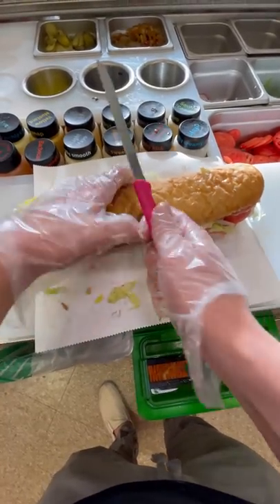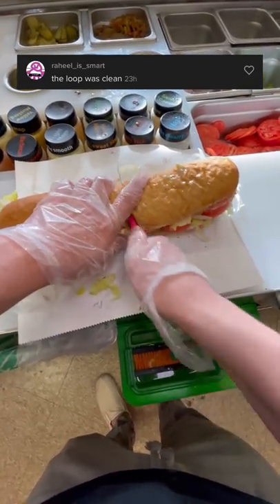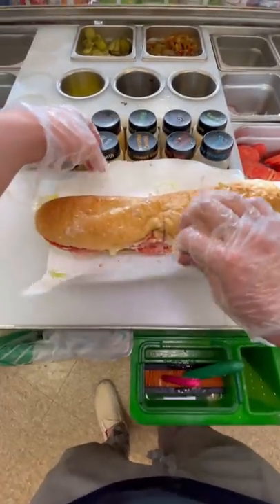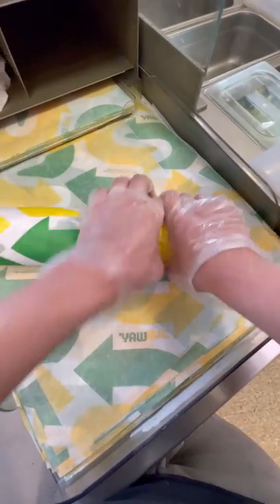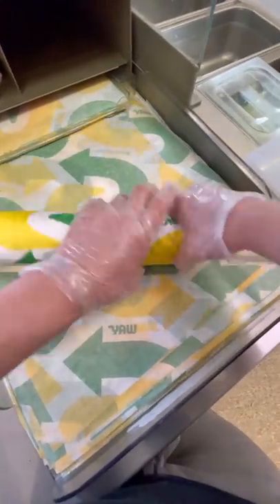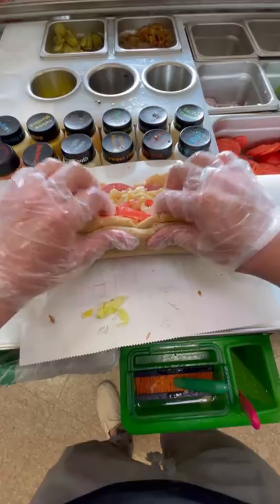How To Wrap A Sub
satisfying